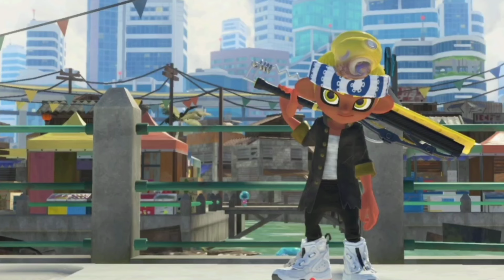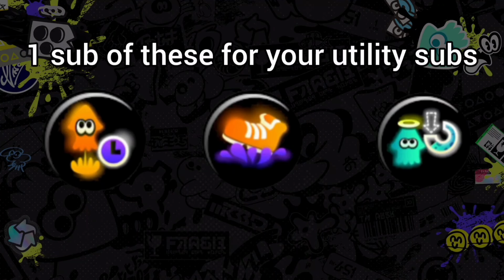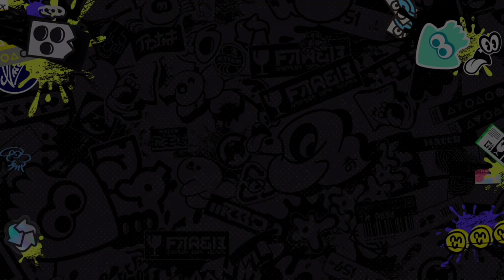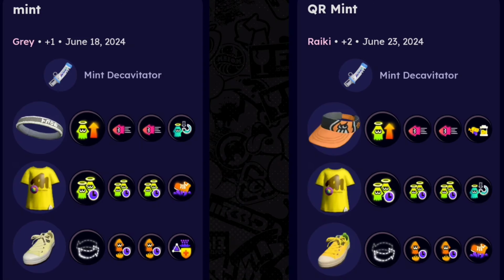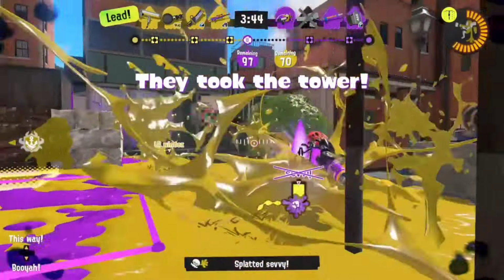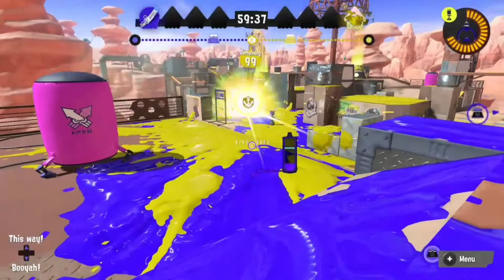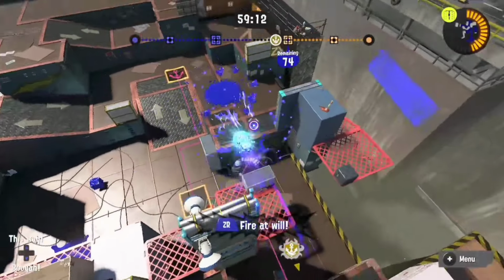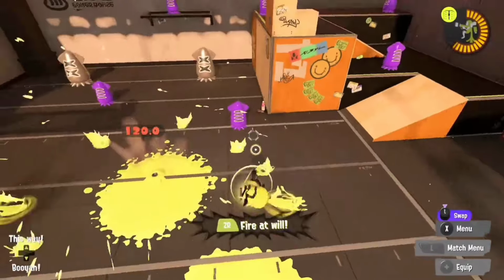Mint & Charcoal Decavitator guide | Splatoon 3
A guide to teach everything you need to know about both Decavitator kits!
Follow my friends who helped me get the clips you saw on recon mode
Music list
Circuit theme / Mario & Sonic at the London 2012 Olympic Games

Pink Ball Revolution / Kirby Planet Robobot

Dry Bones theme / Mario Strikers charged

Street Fighter 6 / Guile theme

Fire field / F-Zero Super Smash Bros Brawl

Flying Battery Zone Act 1 / Sonic Mania

Ultimate Marvel vs Capcom 3 / Iron Fist’s theme